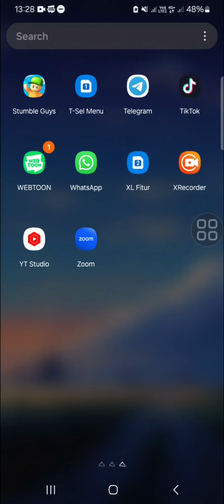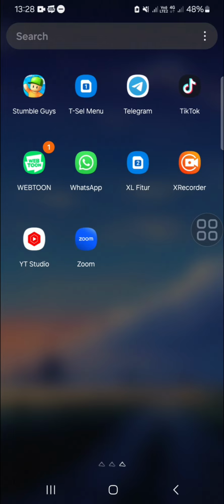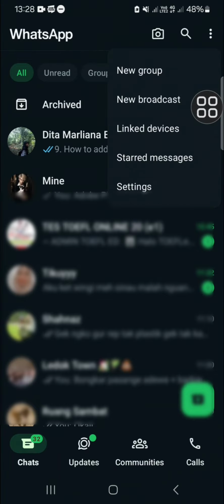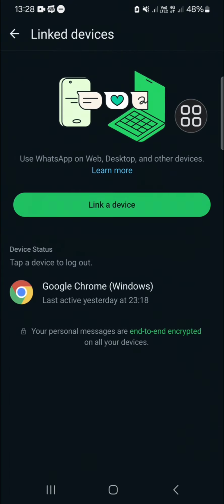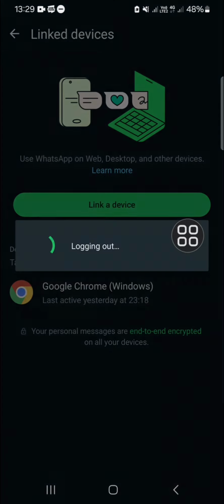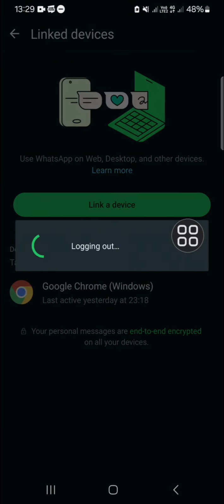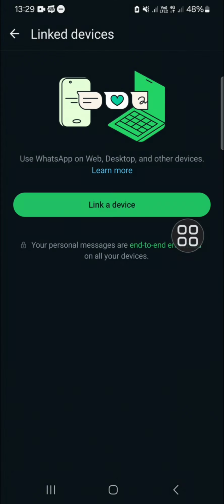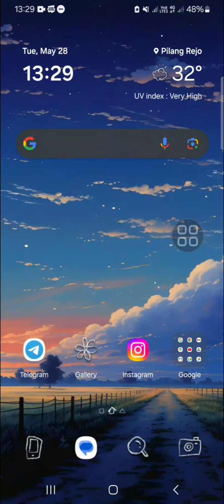Struggling to Log Out from Linked Device on WhatsApp? Here's how to Remove Linked Devices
Having trouble logging out of a linked device on WhatsApp? Don’t worry, we've got you covered! This video will guide you through the steps to remove linked devices from your WhatsApp account, ensuring your privacy and security. Let's have a look!